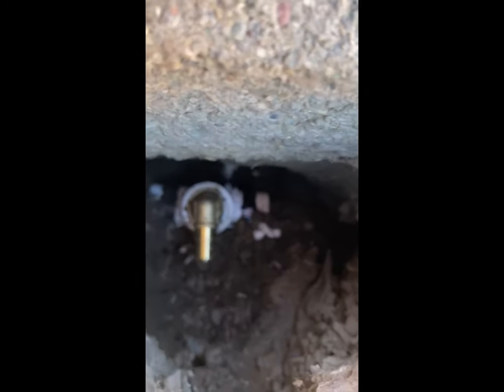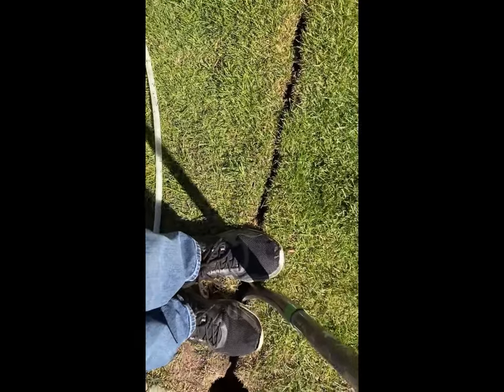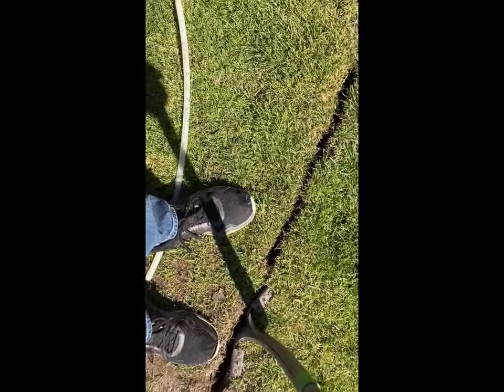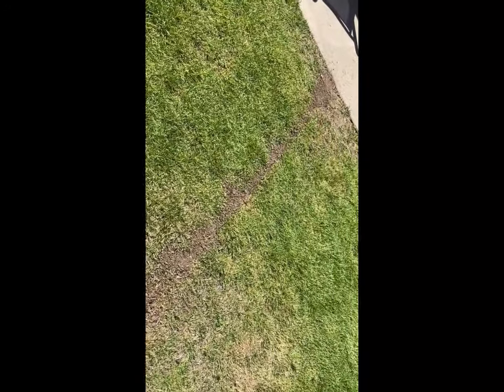How to Connect PEX to PVC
In this video, I'll walk you through the step-by-step process of connecting PEX to PVC, covering all the essential tools, materials, and techniques you need for a secure and leak-free connection. Whether you're a DIYer or just getting started with plumbing projects, this video simplifies everything to make your project successful and stress-free.

In this video:
- Step-by-step instructions for the connection
- Tips to ensure a durable, watertight seal

Why Watch? Connecting PEX to PVC can be tricky if you’re unfamiliar with the right methods and adapters. I'll recommend the best practices, and make sure you have all the knowledge to complete your project with confidence.